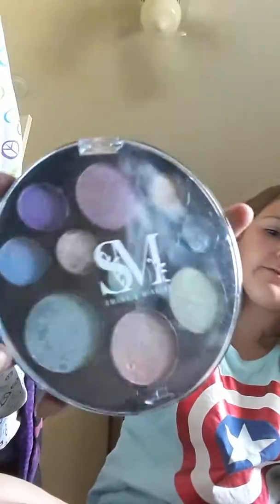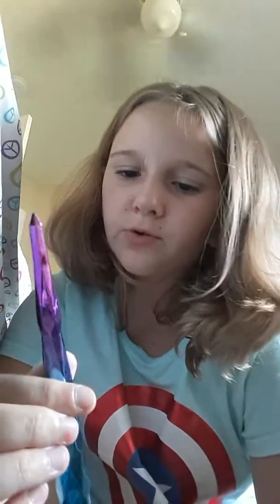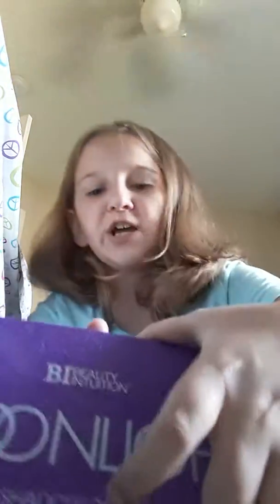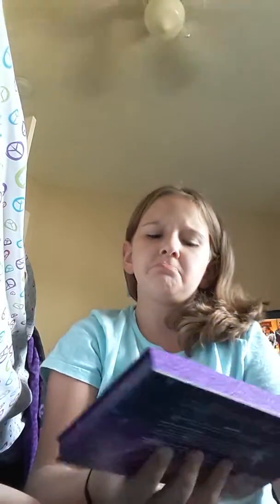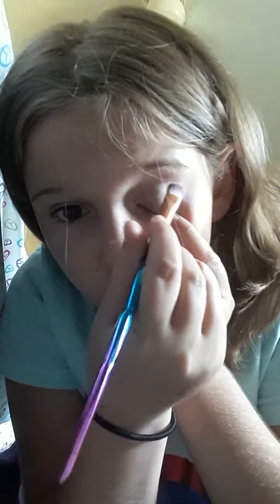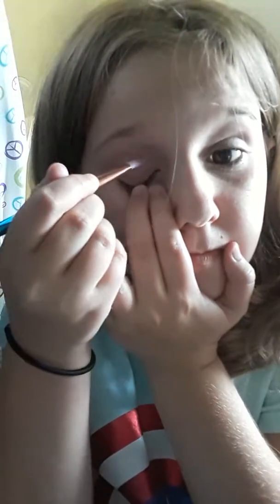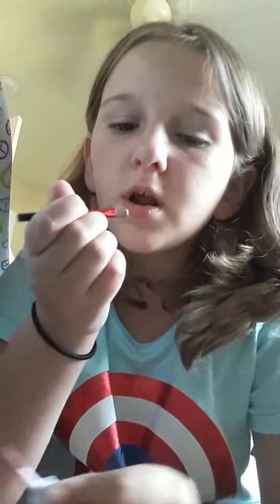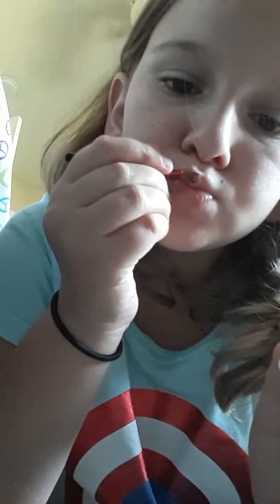Fun with madison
Crafts and tips for boys